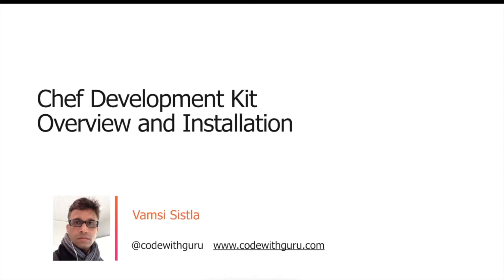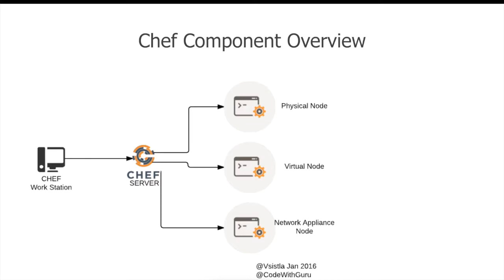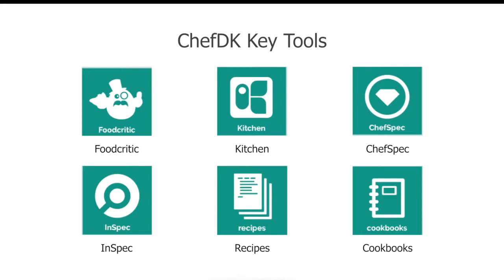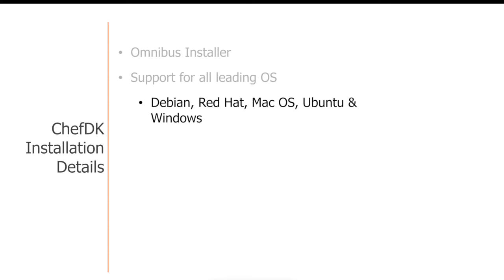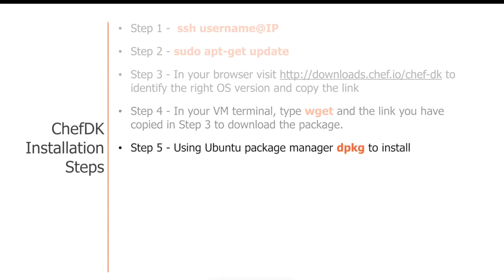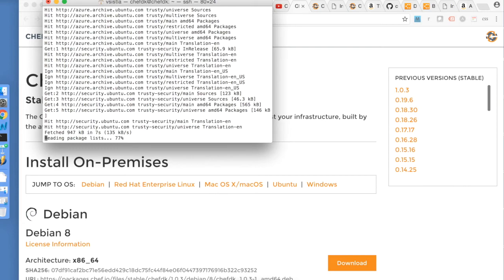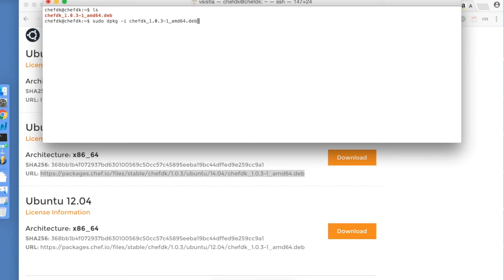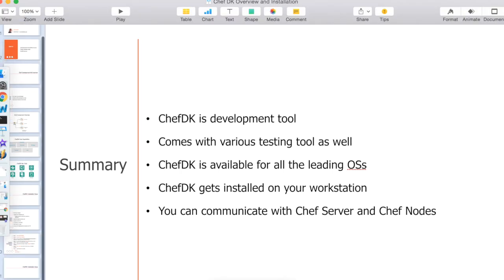Chef Development Kit Chef DK Installation On Ubuntu 1404 LTS VM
Chef Development Kit Installation on Ubuntu 14.04 LTS VM.